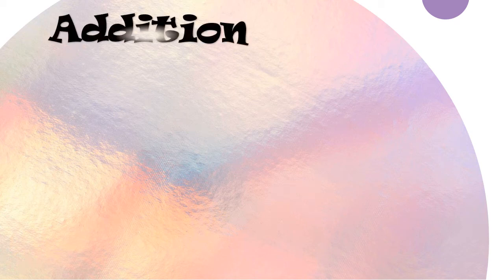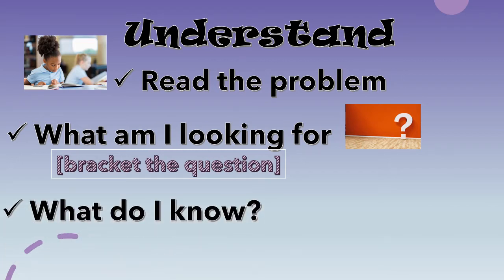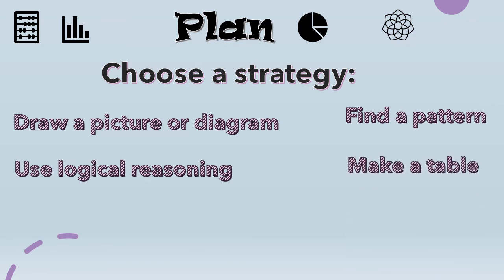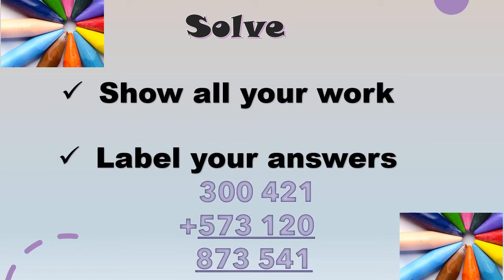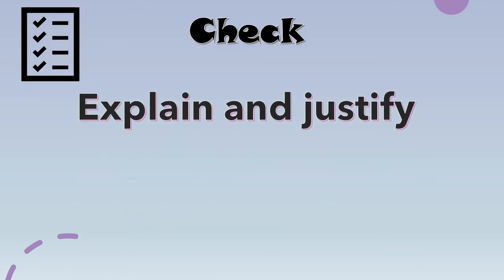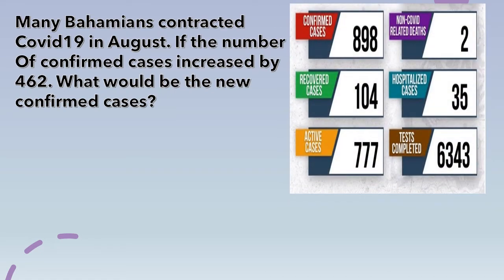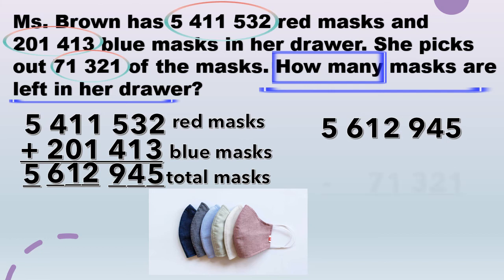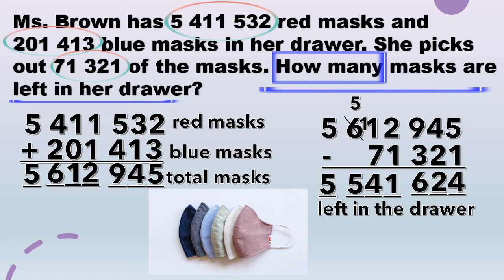Multi Step Addition and Subtraction Problems